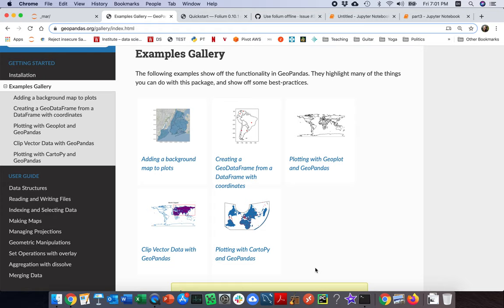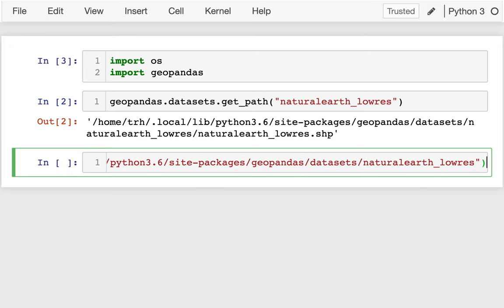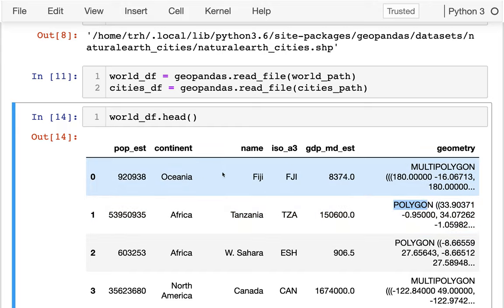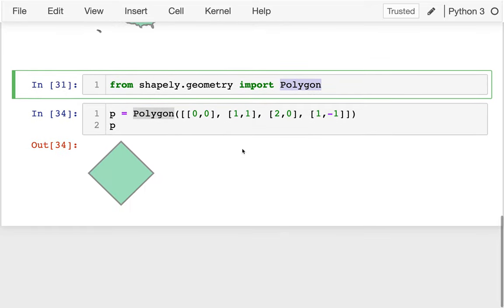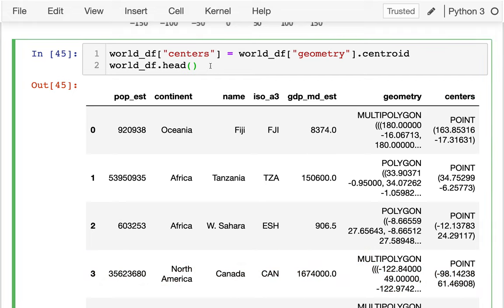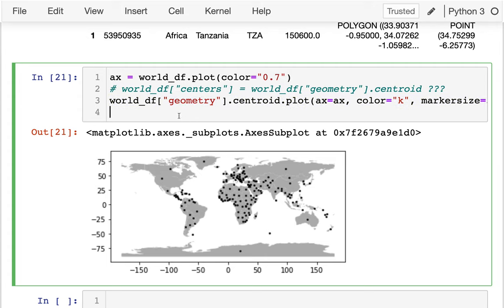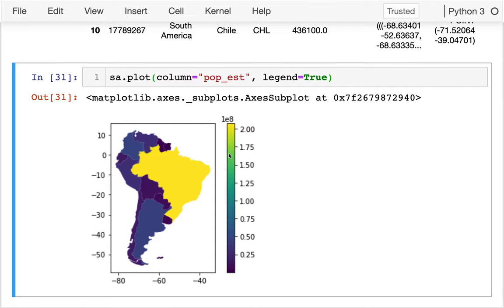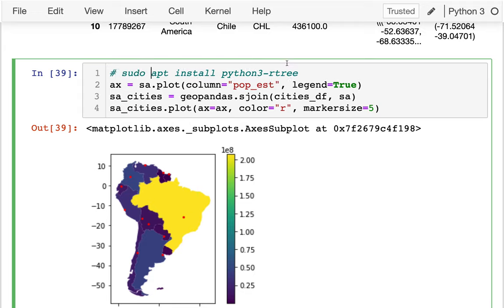CS 320 March 25 (Part 3) - geopandas Intro